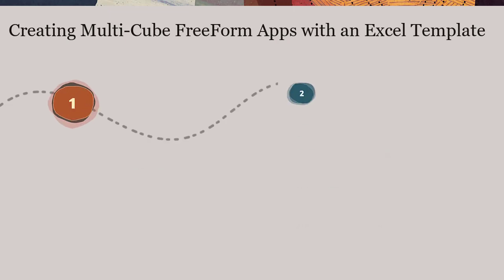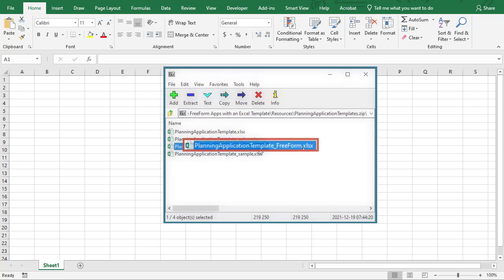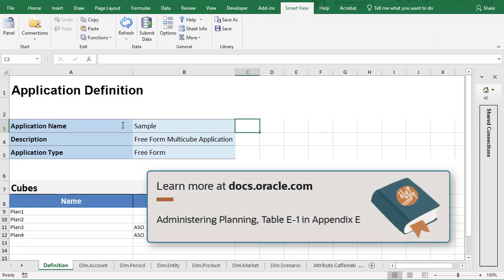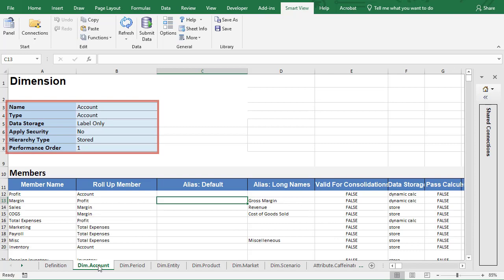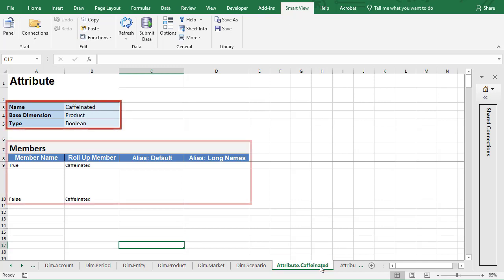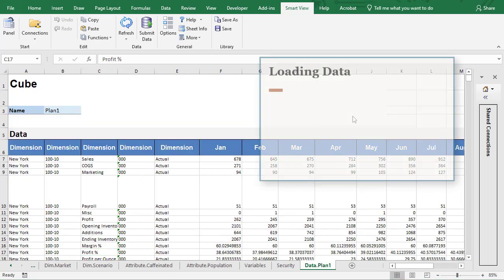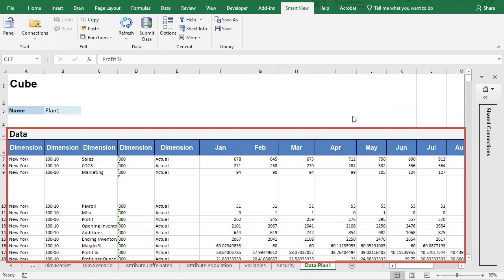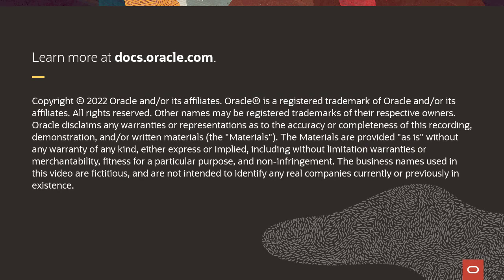Creating Multi-Cube FreeForm Applications with an Excel Template - Part 1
In this tutorial, you learn how to create FreeForm Apps using an Excel template. With FreeForm Apps, you can deploy an application with no dimension requirements. You can create a FreeForm application with BSO and ASO cubes. The open dimensional solution allows you to create a fully custom application with cubes that allow for dimension flexibility needed by your organization. Like a Planning custom or module-based application, you can manage dimensions, members, data, and create artifacts to help you analyze and work on your plans. Using the Excel template, you learn how to define application properties, manage cubes, create dimensions and members, attributes, access permissions, and load data into the FreeForm application.